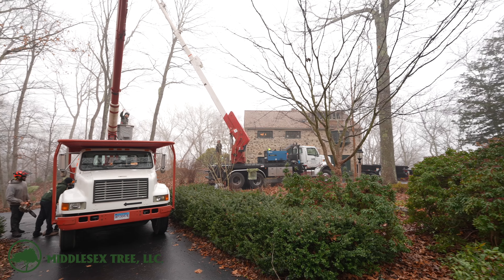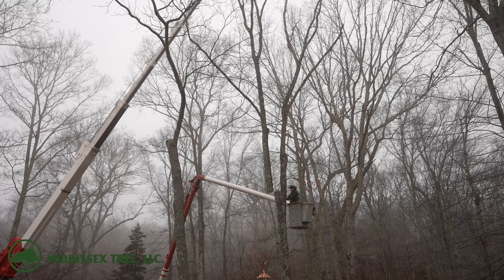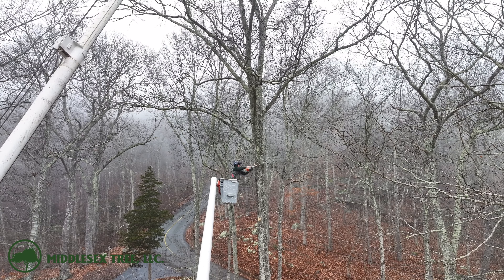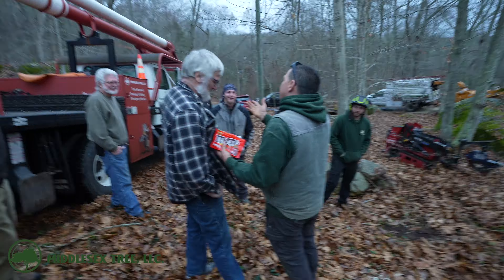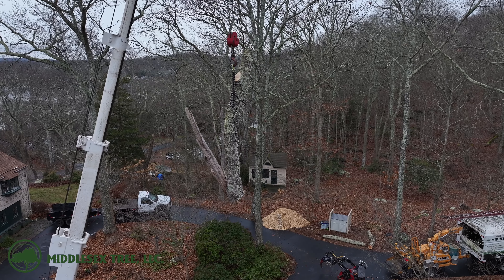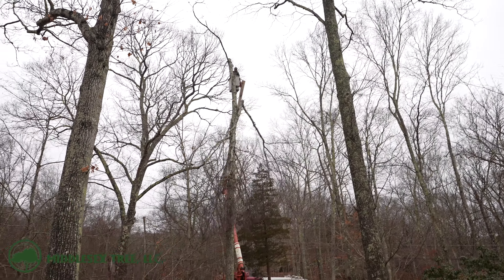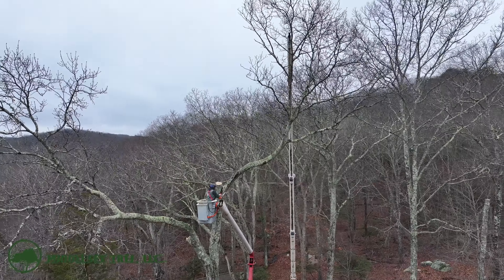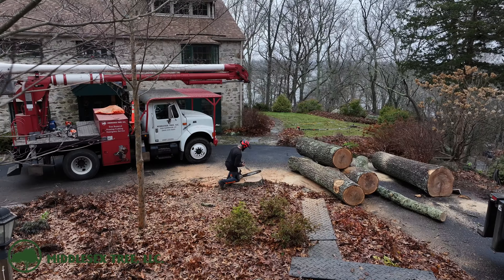Removing This Massive Oak Towering Over This Unique Home!! And Many More Trees!